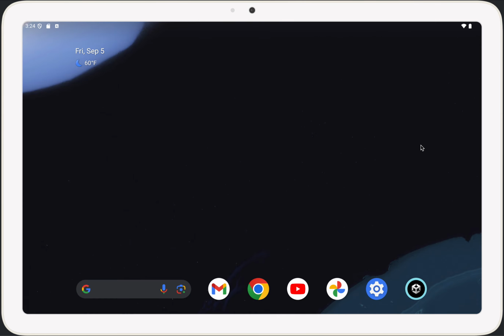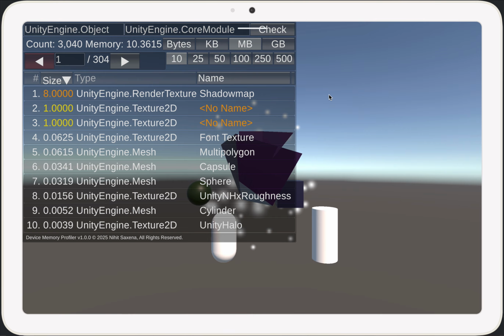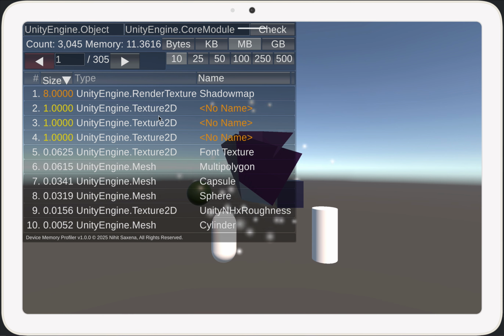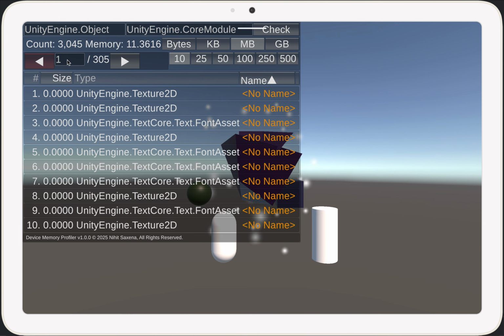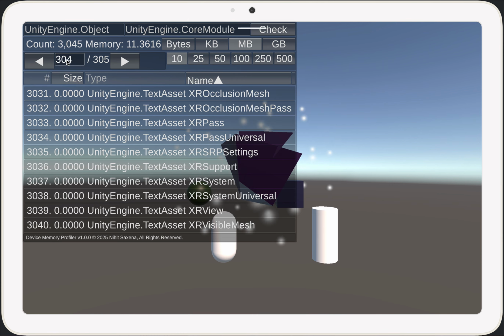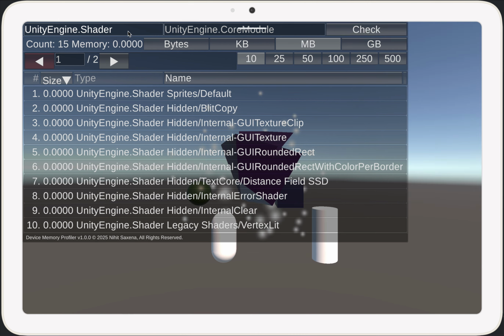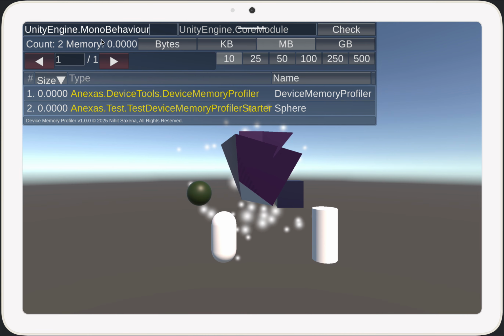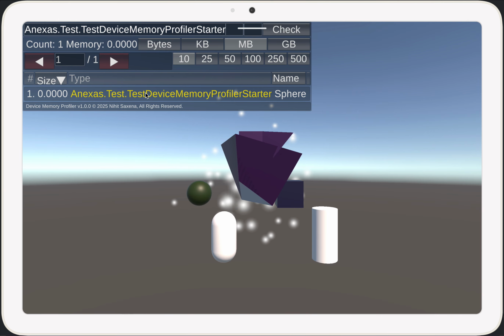Unity Device Memory Profiler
Memory Profiler that shows on Device.